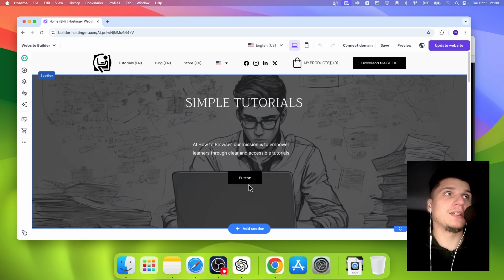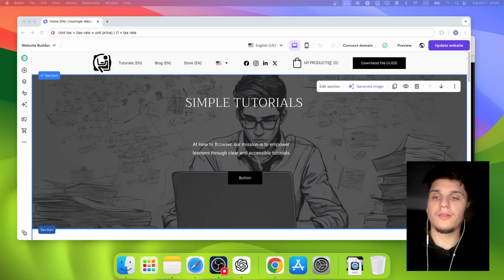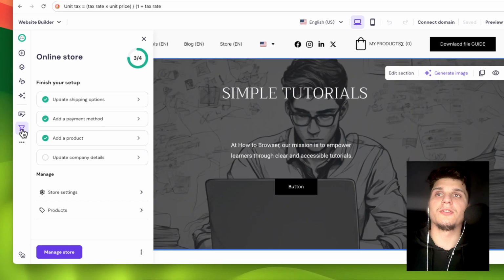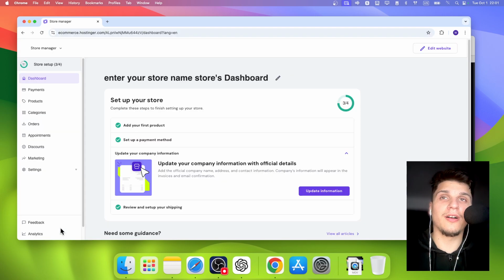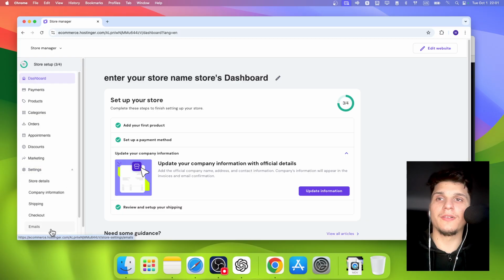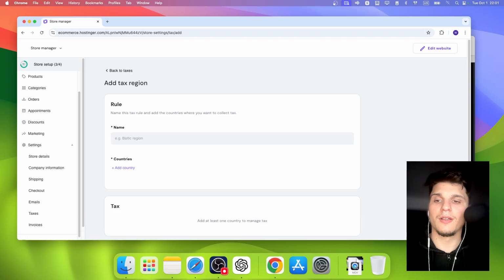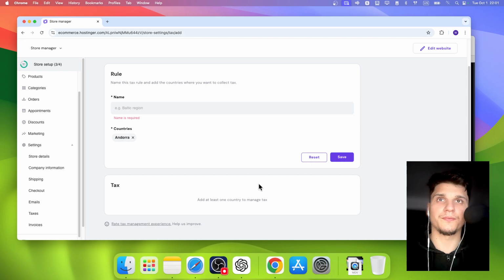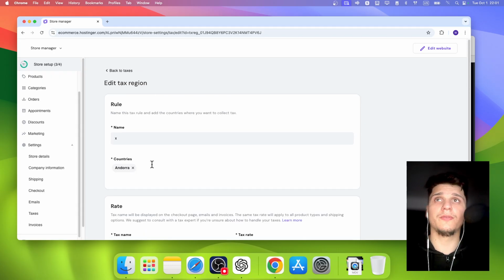How Do I Manage Taxes Onhostinger Website Builder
In this tutorial, I’ll guide you step by step through the process of how do i manage taxes onhostinger website builder